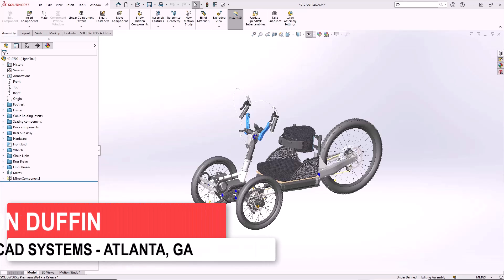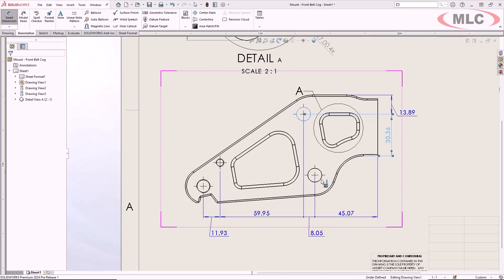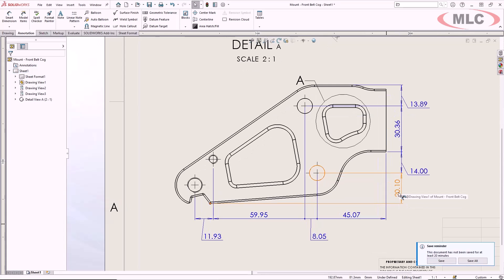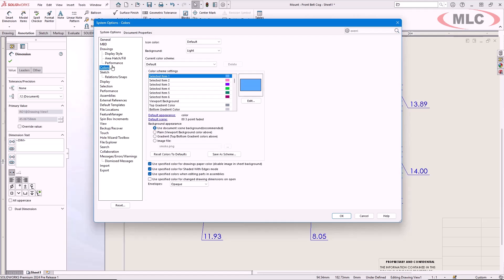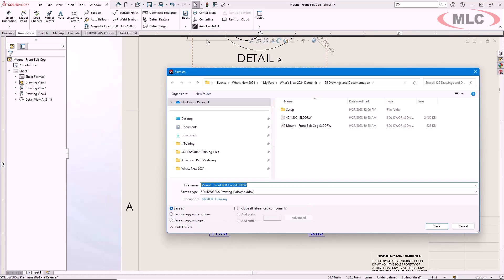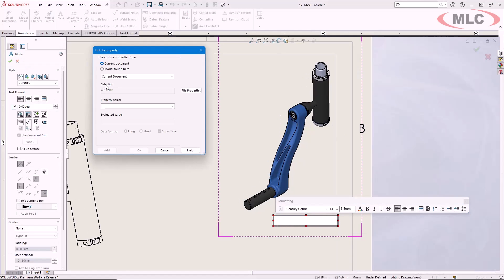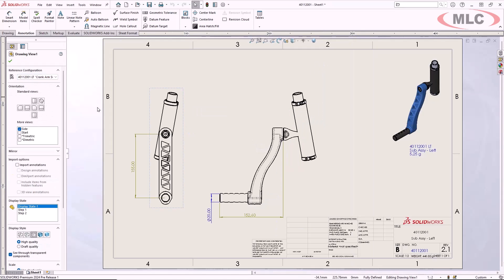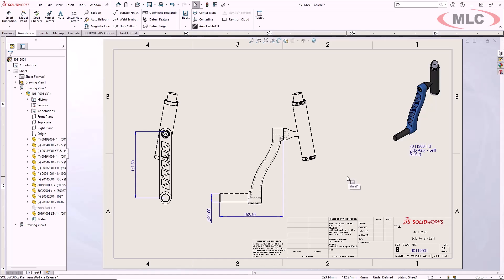What's New in Drawings | SOLIDWORKS 2024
SOLIDWORKS Drawings 2024 introduces new features like aligned colinear dimensions, improved dimension clarity, highlighted overridden dimensions, saving drawings in prior versions, and reattaching dangling dimensions.

Hightlights:
0️:12 📐 Aligned colinear dimensions reduce manual cleanup steps in tight spots with overlap.
0️:38 📐 Hovering over a reference dimension highlights its attaching entities.
1️:00 📐 Overridden dimensions can be highlighted with a user-specified color.
2️:08 📝 Link to property dialogue stays open for creating compound notes.
2️:35 🔀 Dangling dimensions can be easily reattached.
3️:05 📐 Quicker and clearer dimensioning with reduced rework.

Key Insights:
- ️📐 Aligned colinear dimensions and dimension clarity enhancements improve productivity and accuracy in dimensioning.
- ️📐 Highlighting overridden dimensions with a specific color helps prevent unintentional dimension overrides and potential problems.
- ️💾 Saving drawings in previous software versions enables better collaboration with users on older versions.
- ️📝 Linking property dialogue allows for efficient creation of compound notes, saving time in note creation.
- ️🔀 Easily reattaching dangling dimensions reduces rework and ensures drawing completeness.
- ️📐 Quicker and clearer dimensioning, along with the ability to reattach dimensions, enhances productivity and confidence in SOLIDWORKS Drawings.